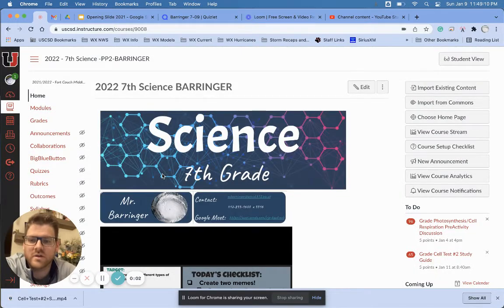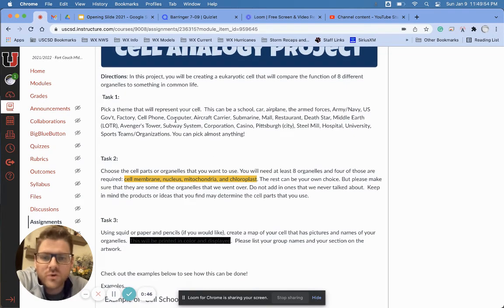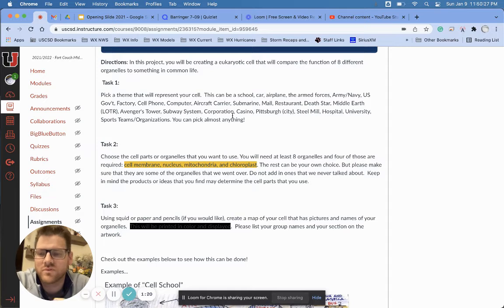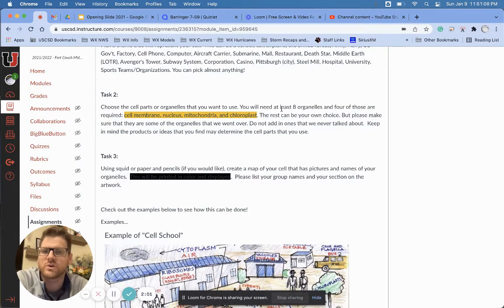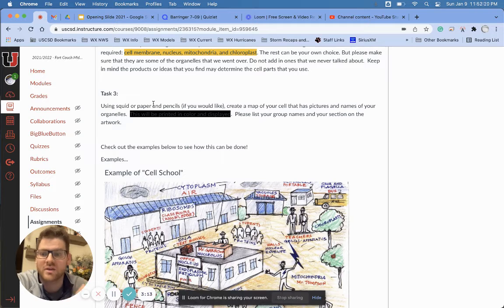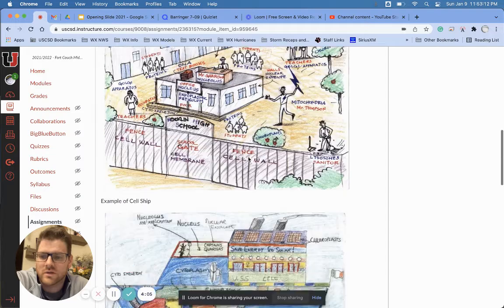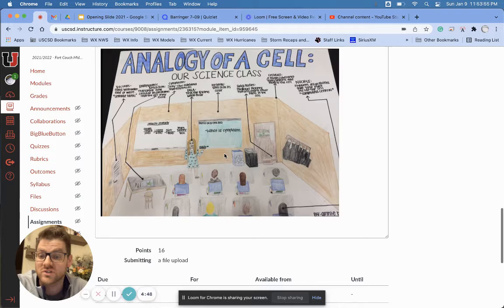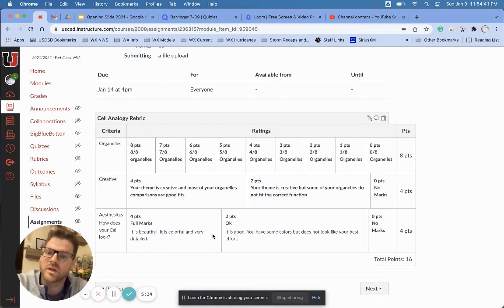Cell Analogy Project Explanation